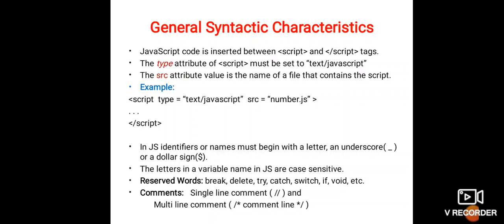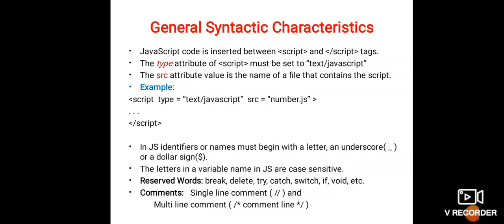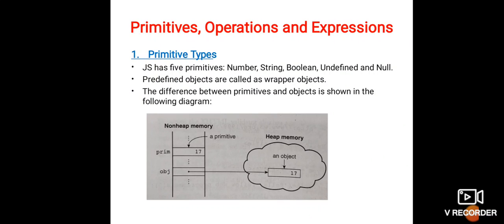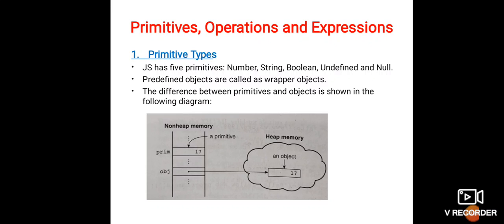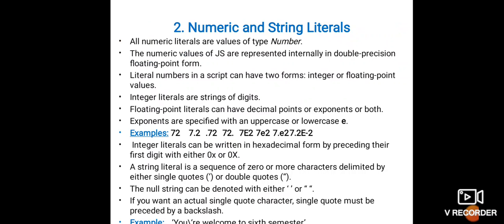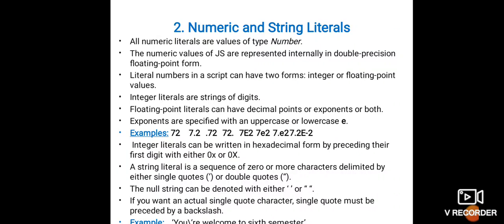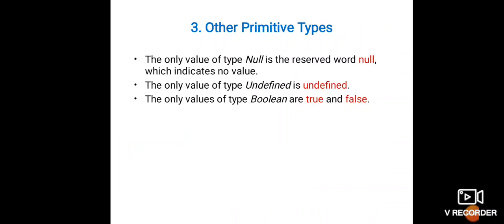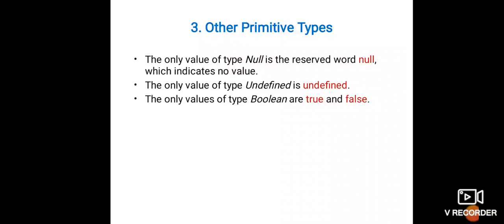JavaScript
Syntax, Primitive types and examples